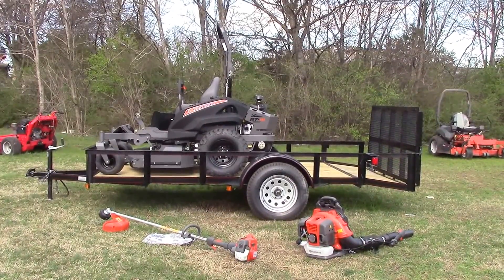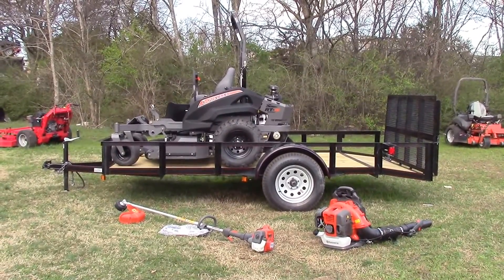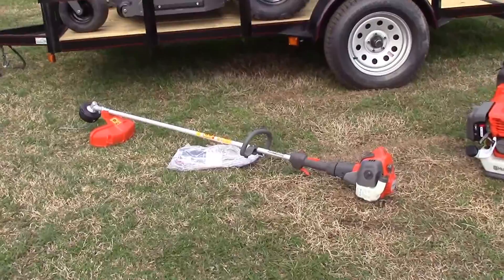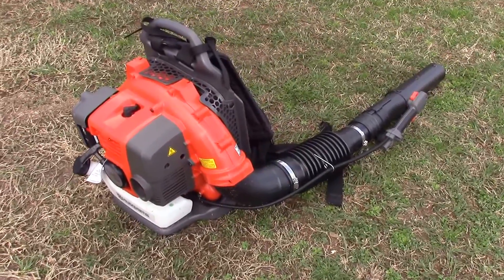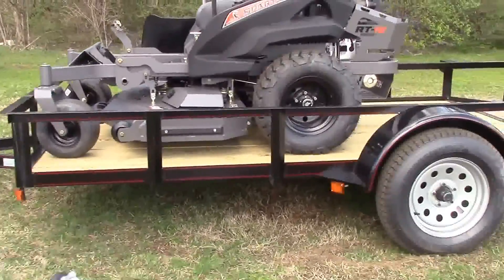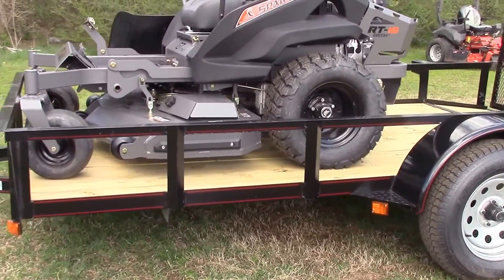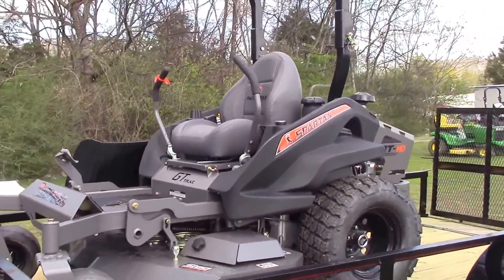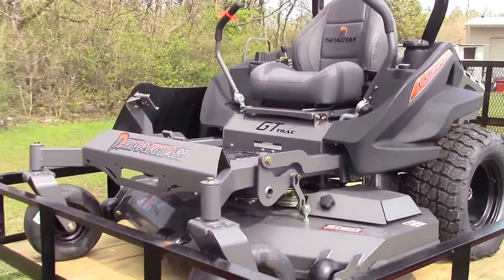Spartan RT HD 54" 26HP Vanguard Zero Turn Mower Handhelds Trailer Package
This package deal includes:
-Spartan RT HD Zero Turn Mower- 54" 26hp Vanguard engine
-6' x 12' Steel Dovetail Utility Trailer

To learn more about this package deal or other similar products please